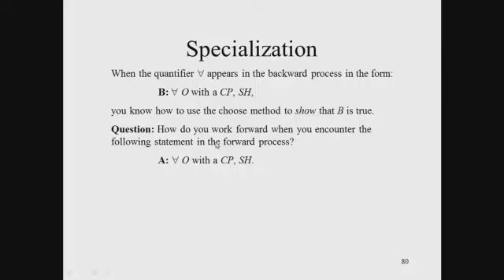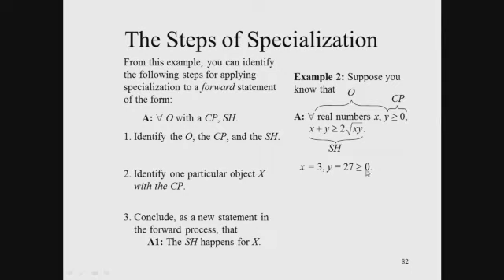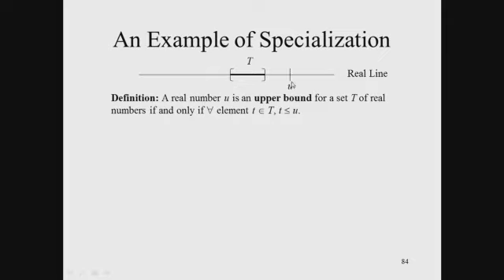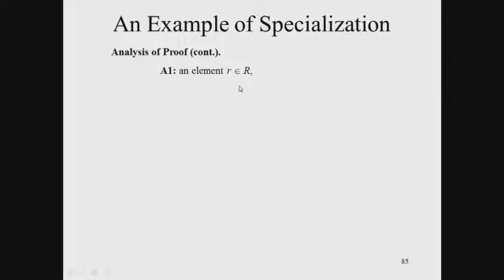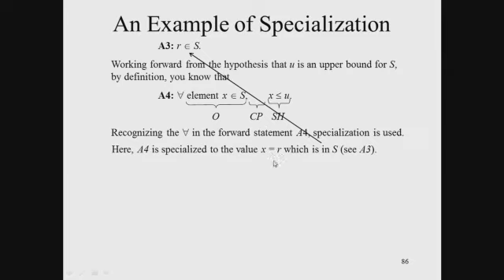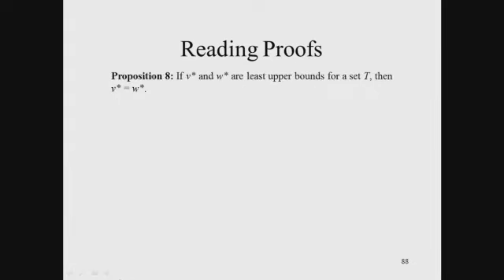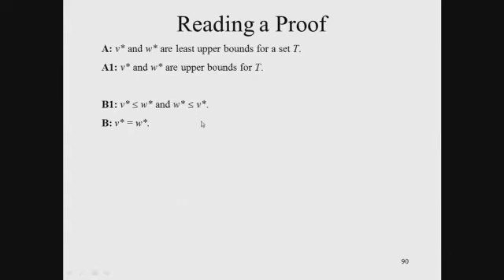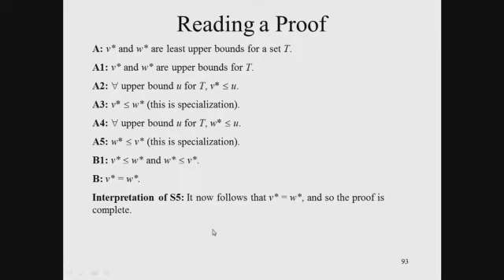Solow PROOFS 6e Lec 06